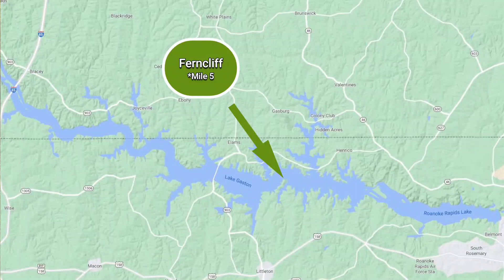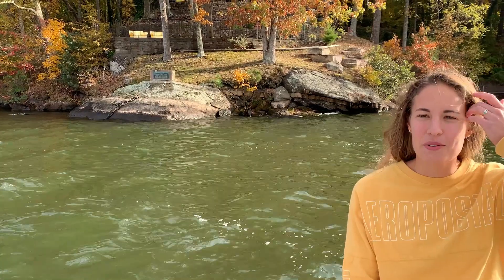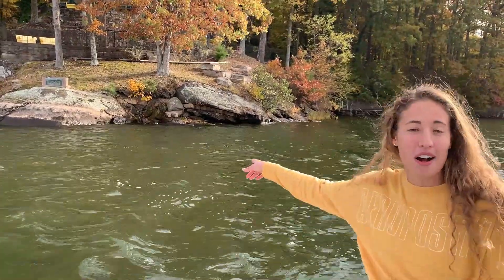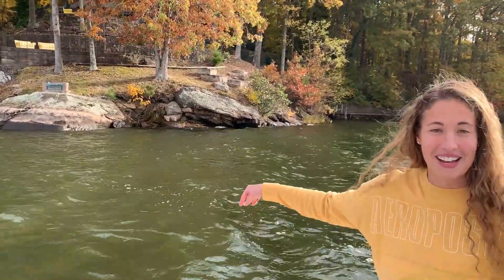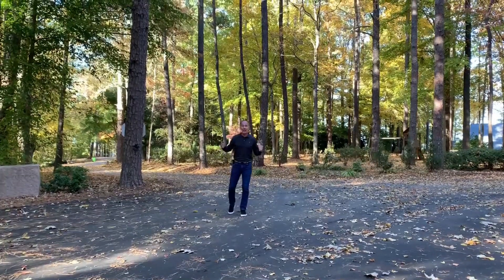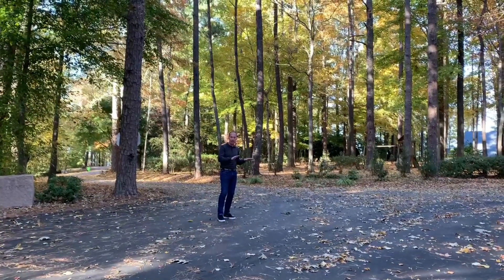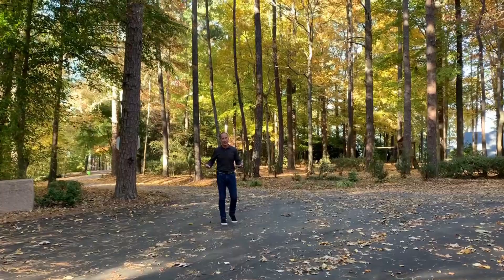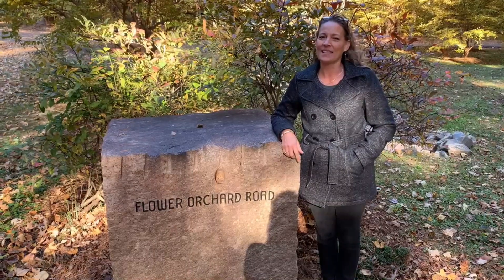Exploring Lake Gaston with the Pea Hill Team - Ferncliff Subdivision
(Nov. 2021 - Episode #23) Exploring Lake Gaston with the Pea Hill Team! This month we explored the Ferncliff subdivision. Come along with us and see what makes Ferncliff subdivision one of the most popular subdivisions on the lake, and don't forget to SUBSCRIBE to our channel so you don't miss our next Exploring Lake Gaston episode!

Haven't seen our last episode at ACE Hardware of Lake Gaston? Check it out here: Exploring Lake Gaston with the Pea Hill Team - ACE Hardware of Lake Gaston

Like the Pea Hill Team on Facebook and Instagram for updates on what's going on around Lake Gaston, home tours, FREE giveaways, and much more!